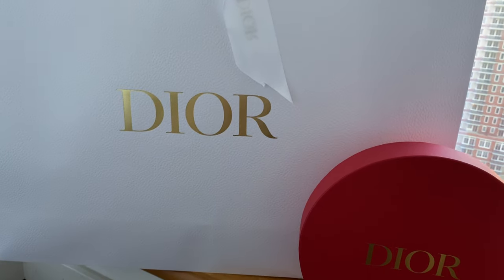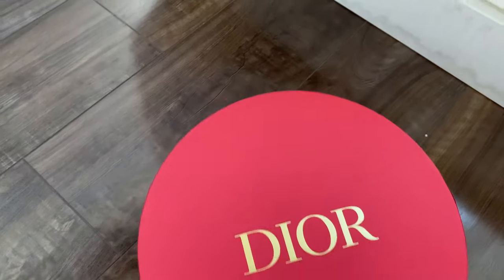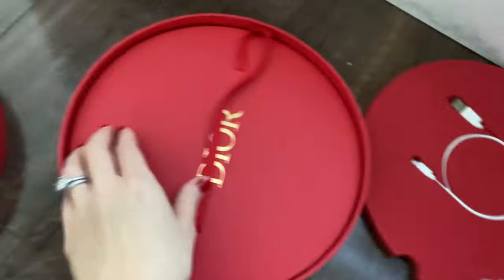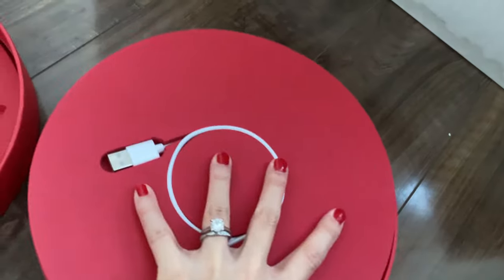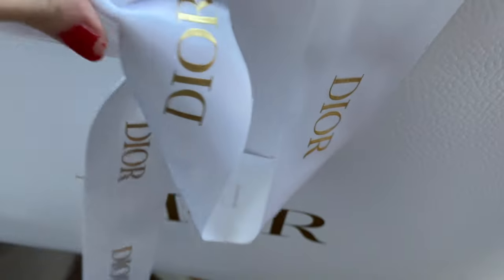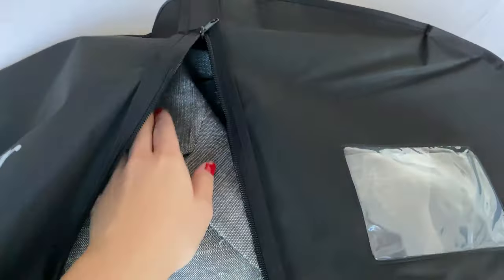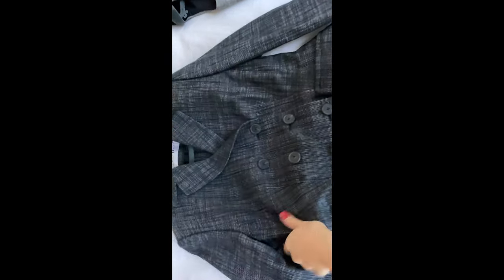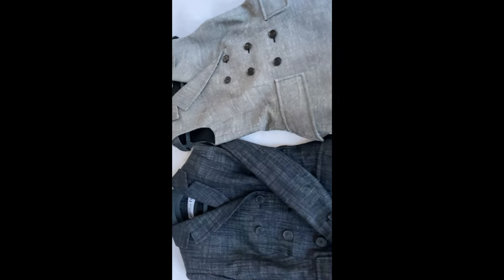CD DIOR ChristianDior ShoppingVlog Unboxing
Hello there, in this video, I'm taking you to shop and try on different items at the Dior boutique together with me, and I will do the unboxing for you, super exciting to share with you all~~ Please stick to the end of the video for shopping / try on part!

In case you are interested to know the sizing, for the BAR vest it is in size 34, all other pieces I tried on including the ones I unboxed are size 36. So please do try on if you can before purchasing, as the size could vary due to different style and cutting, even they are all BAR collections!
The bag is so lovely, what do you think? Also which one of the items from this unboxing do you prefer? I would love to hear from you!! xoxo
If you noticed any background noises, sorry about that, my husband was watching a movie and I didn't notice the sound. I lost the footage at the tiffany store when I tried on different key pendents :( Must have deleted it by accident:(

XOXO